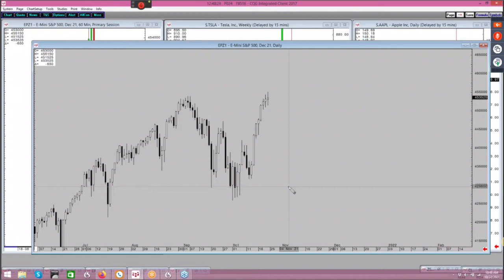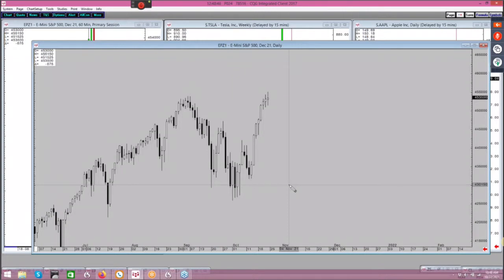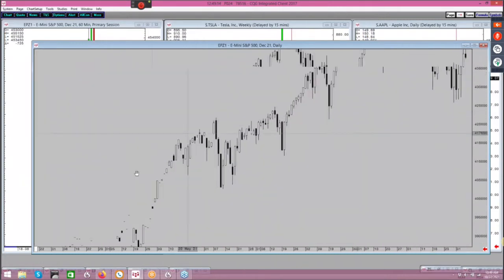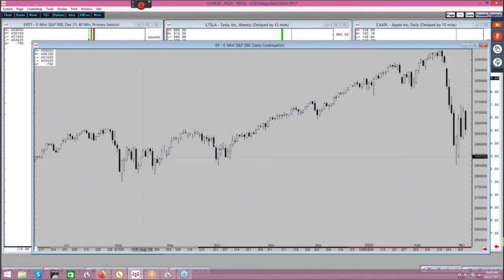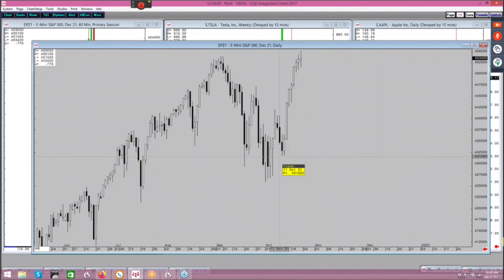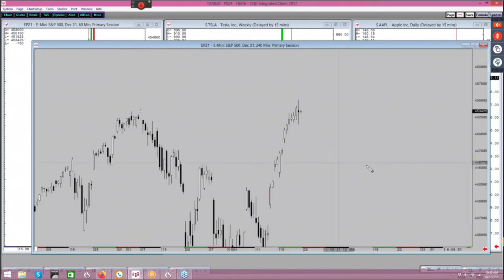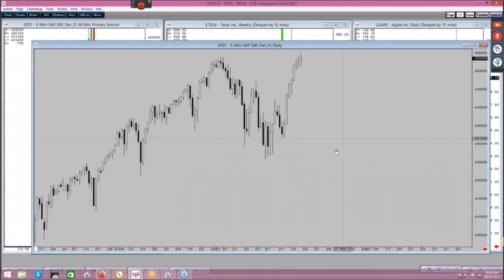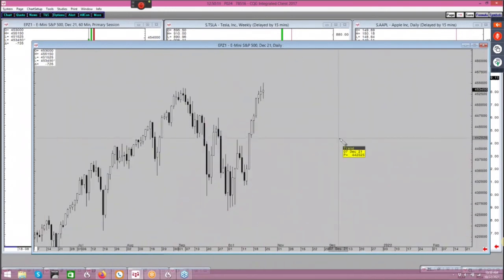Globex vs Pit (Which We Prefer and Why)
Many daytraders who trade in contracts like to debate whether the Globex or Pit session is better, and while we're not saying there's only one you should ever use, we have a very good reason why we use one far more than the other, and this simply comes down to how one essentially distorts the markets' true information.

This is an excerpt from our recent Mark Thoughts Webinar (Live Daytrader Podcast), which we host every trading weekday at 10:45 PST.

Want to see the entirety of these forecasts and many more as well? Sign up for our 7 day, $7 trial here at our